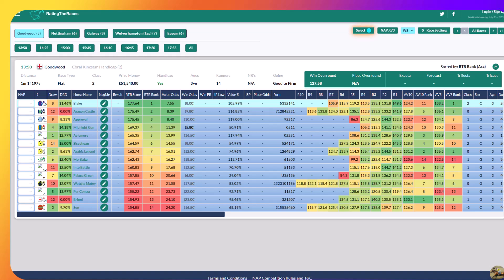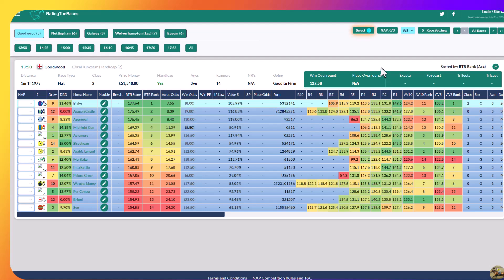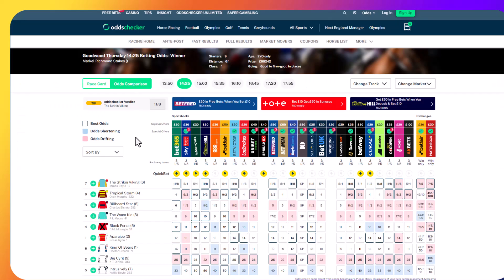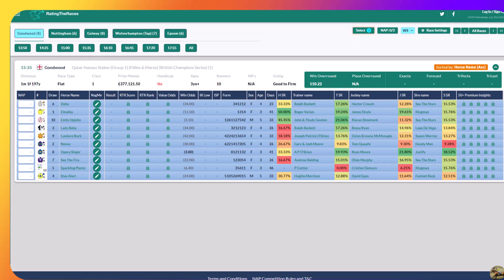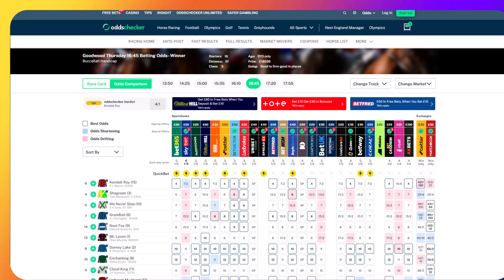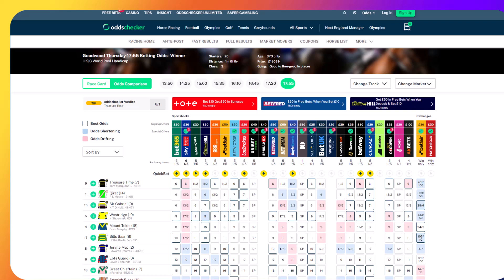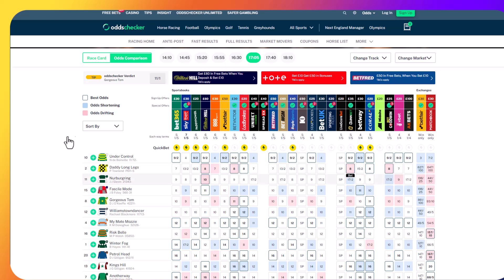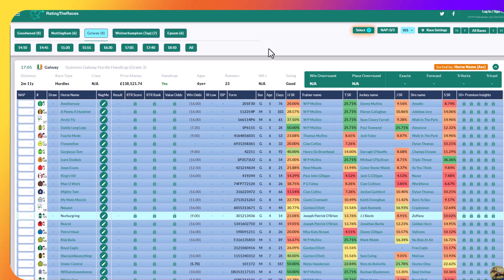RatingTheRaces - Goodwood 2024 Day 3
Liam looks at the racing at Day 3 at Goodwood and thinks it could be a day for the favourites with plenty of short priced winners. He also likes one at Galway where he hopes the Juvenile is better than what it's currently been rated!

Not got a RatingTheRaces account?

18+ Gamble Responsibly